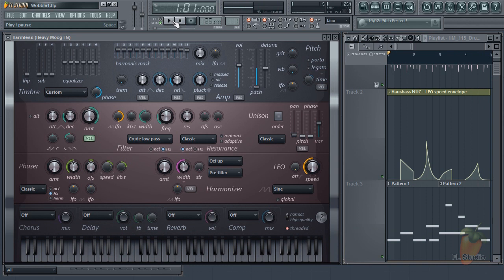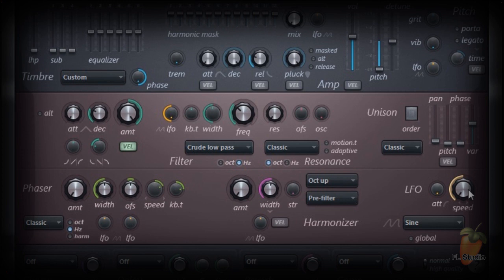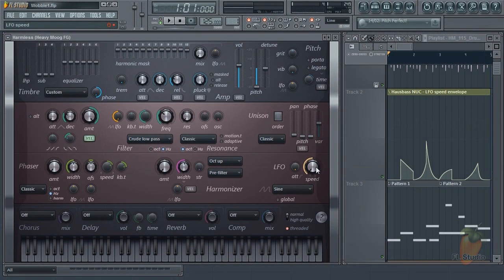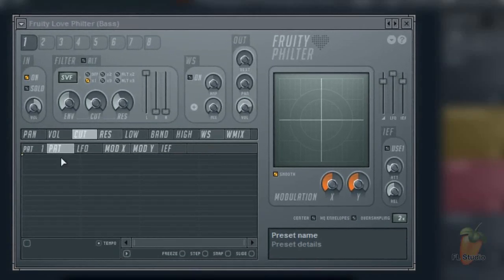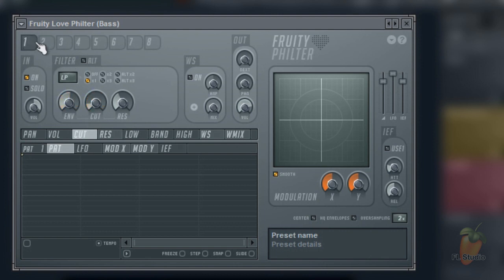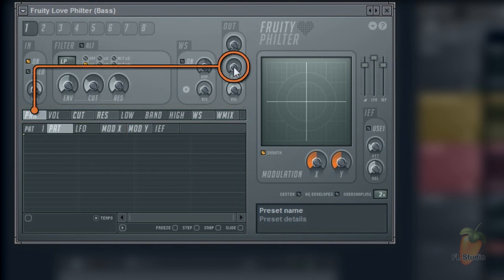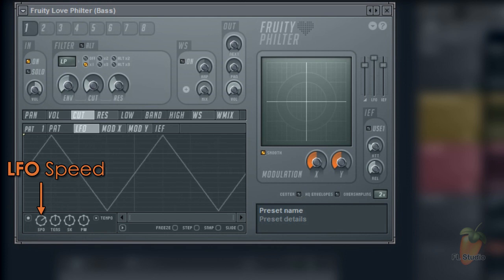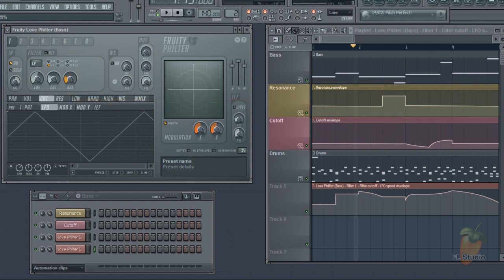FL Studio Guru | Wobble Bass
...although you can adjust the Automation Clip to exact tempo fractions it can get fiddly.